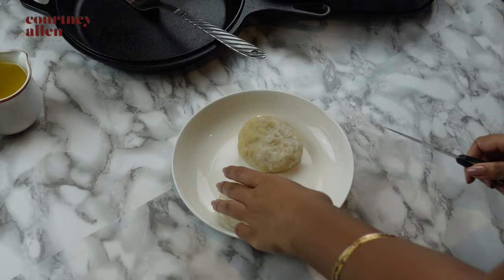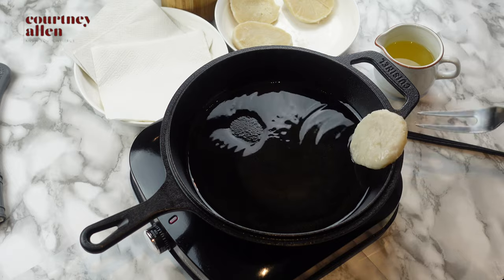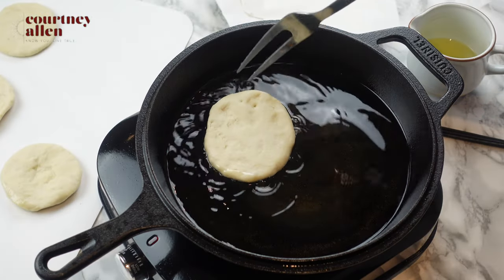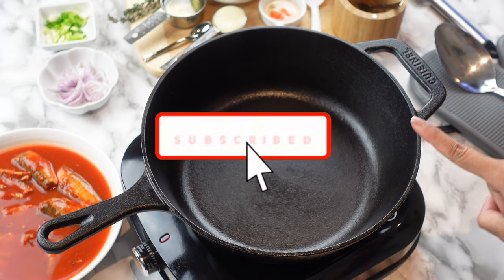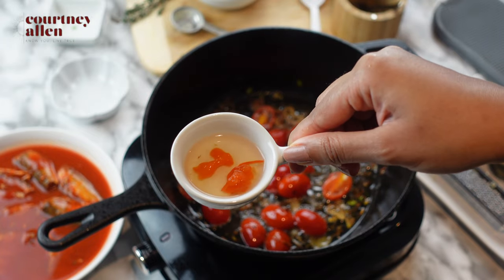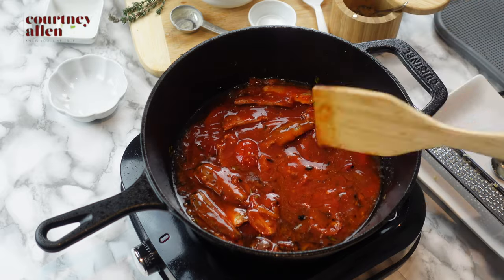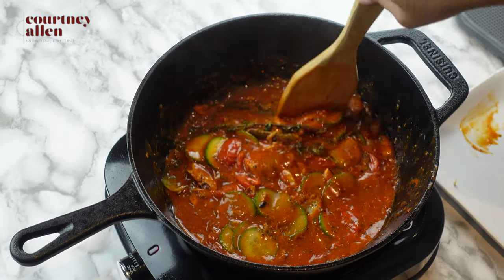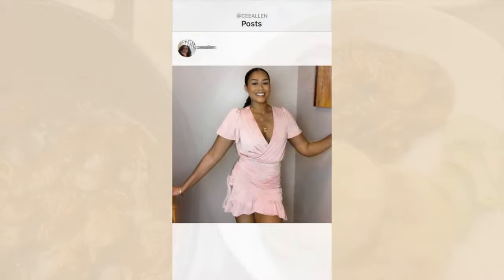MY FAVOURITE EASY JAMAICAN BREAKFAST | TIN MACKEREL & FLOUR DUMPLINGS 2 WAYS | COURTNEY'S KITCHEN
Hello, family! We're making my favourite Jamaican breakfast meal although mackerel and dumplings can be enjoyed at any time of day! Keep reading for the complete grocery list & method.

GROCERY LIST:
Canned Mackerel in Tomato Sauce
Tomato
Garlic
Thyme
Scallion
Shallot
Cucumbers
Salt
Black Pepper
Vegetable Oil
Margarine
White Vinegar

Method:
1. Debone mackerel.
2. Heat vegetable oil in the pan on medium-low and add garlic, scallion, shallot, tomatoes and margarine. Mix until shallot is translucent.
3. Add vinegar, 1 tsp of black pepper, and 1 tsp of salt.
4. Mix and crush tomatoes.
5. Lower heat and add mackerel and allow to simmer for 5-8 minutes.
6. Add thyme and cucumber slices.
7. After another 1-2 minutes the mackerel is ready to be served!